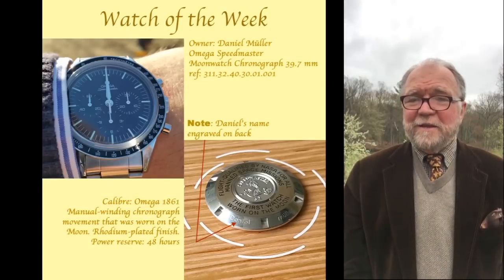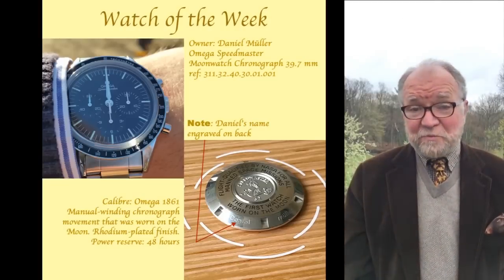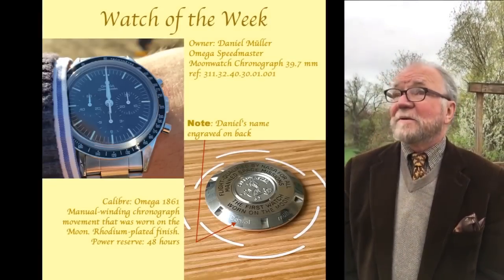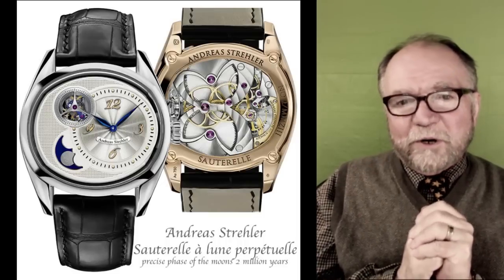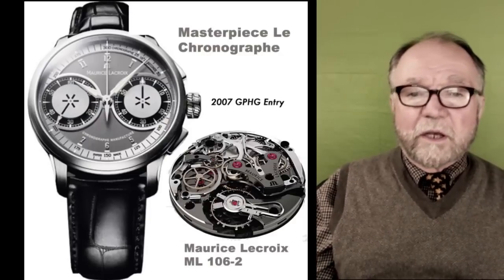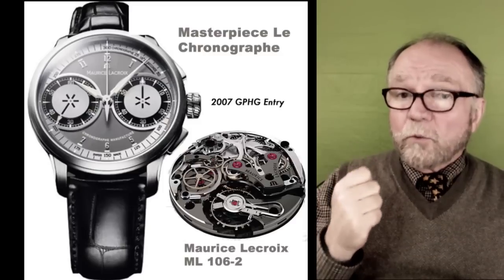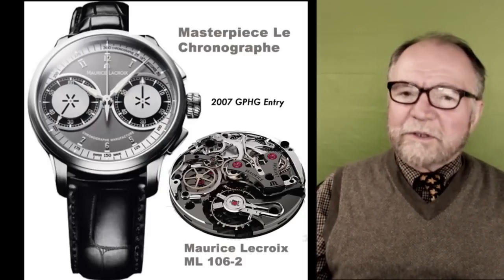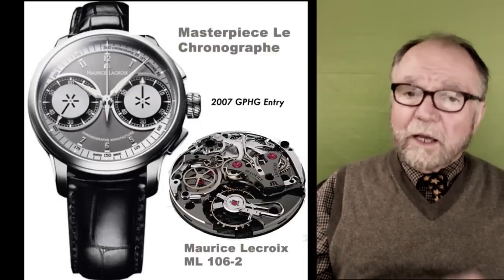#57 Maurice Lacroix Watches: Gems & Junk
Does Maurice Lacroix represent the long-awaited hope of watch collectors? Do their watches really have strong horology and low prices? Well, they have some wonderful watches and are worth looking at; but you need to be able to separate those with strong horology in their movements and design from those in their collection with inexpensive mass-produced movements.  WatchArtSci covers the general topics of high horology watches, watch movements, purchasing watches, judging the value of a watch and its movements and understanding the history of different watches and watch brands that collectors cherish.